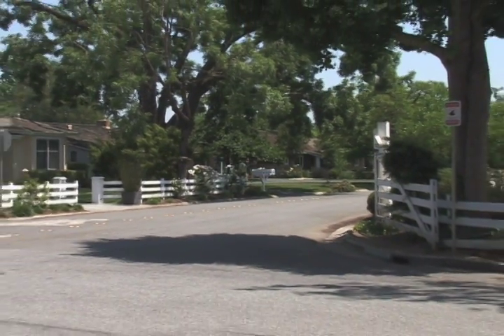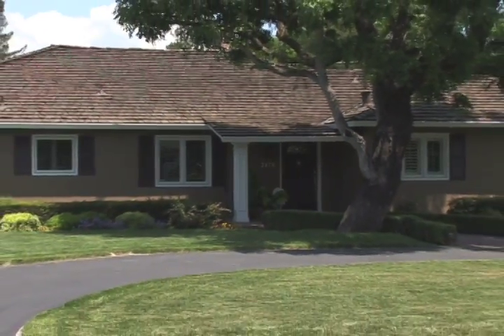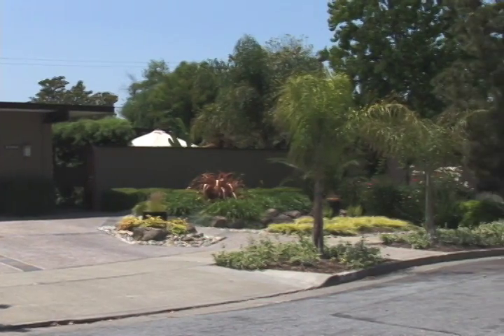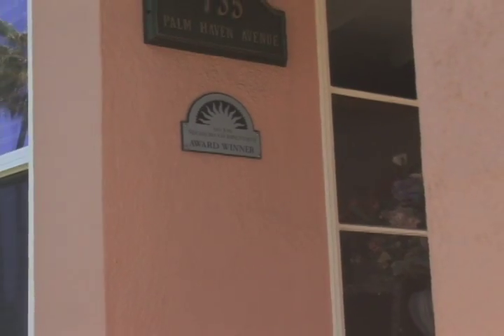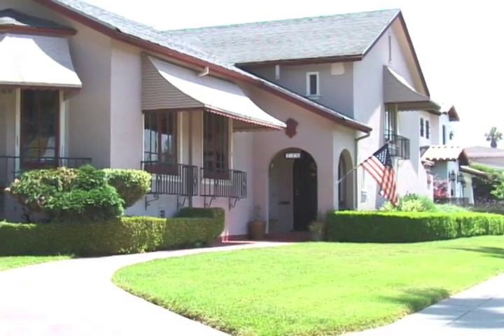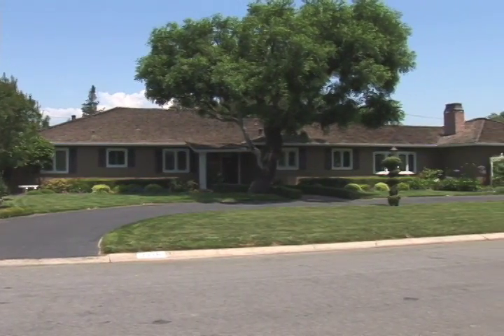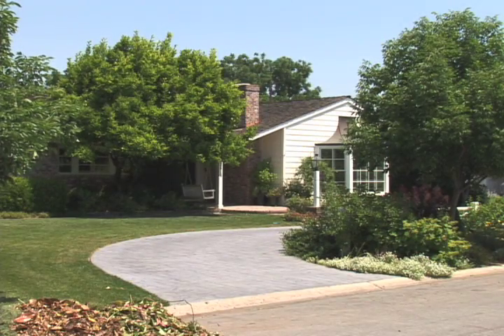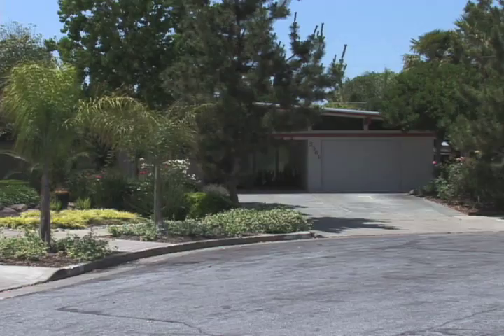Distinctive Neighborhoods in Willow Glen, CA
Kevin C. Swanson, host of Willow Glen in Motion, and Joe Horwedel, the Director of Planning, Building and Code Enforcement for the city of San Jose, CA, discuss the programs being developed to protect the distinctive neighborhoods and historic buildings of San Jose, CA and the Willow Glen Community.